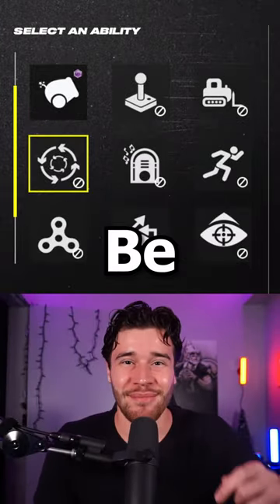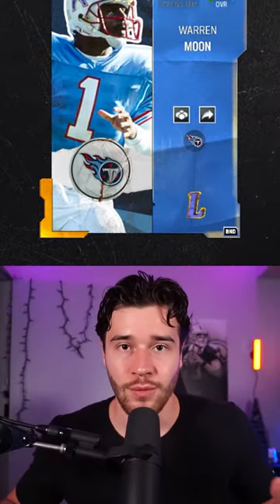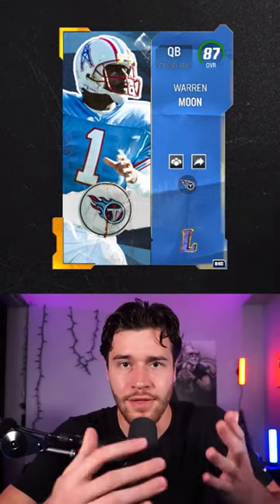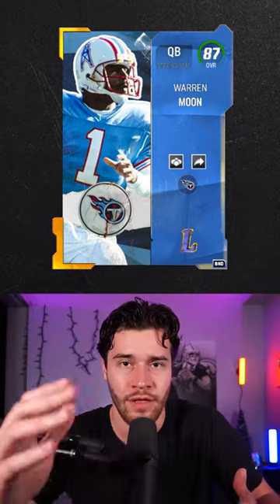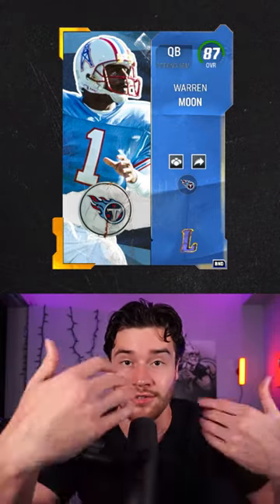Everyone NEEDS This Ability...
I showcase the best ability to use in Madden 24 ultimate team. This abiltiy is called gift wrapped and is super worth it for only 1 AP